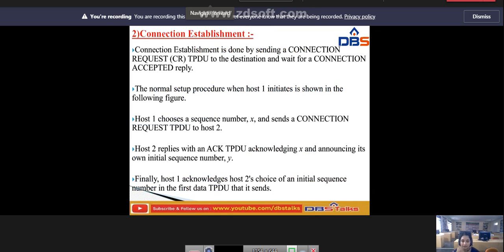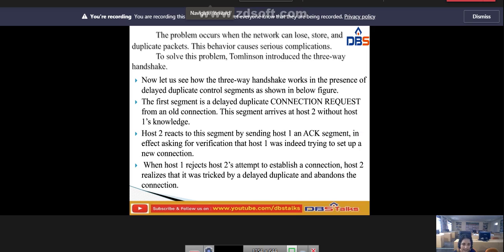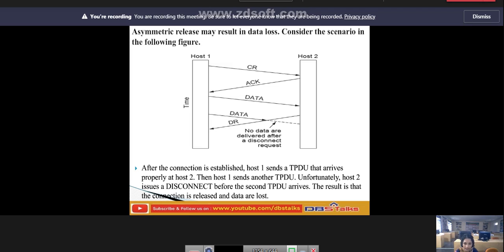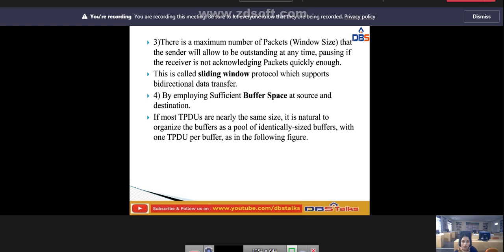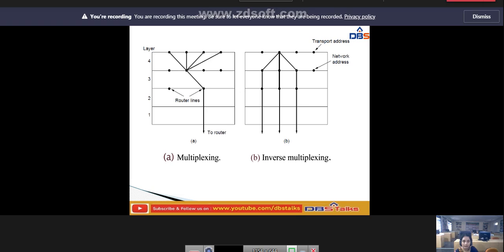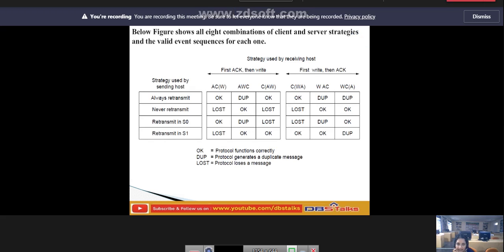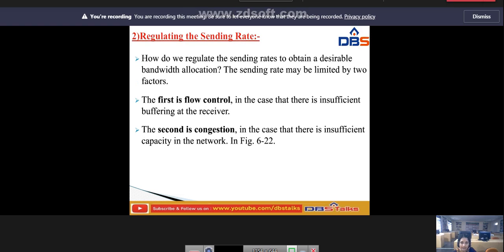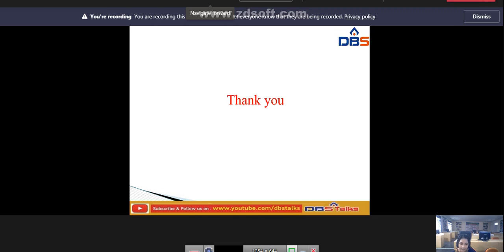DBS -CONNECTION ESTABLISHMENT ,UNIT-4:TRANSPORT LAYER III YEAR-1st SEM COMPUTER NETWORKS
In this video we discussed about CONNECTION ESTABLISHMENT  AND CONNECTION RELEASE AND ERROR CONTROL AND FLOW CONTROL.

SUBJECT: COMPUTER NETWORKS
BRANCH: CSE
YEAR: III YEAR-1st SEM
UNIT-4: TRANSPORT LAYER
TOPIC NAME: CONNECTION ESTABLISHMENT